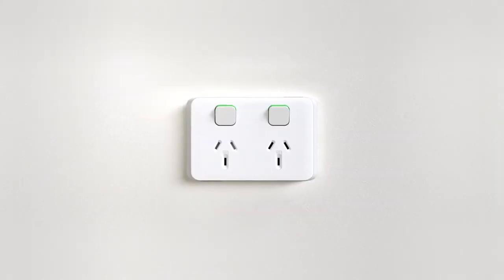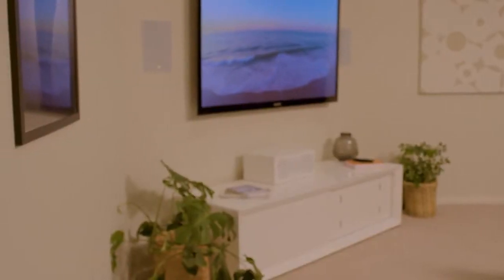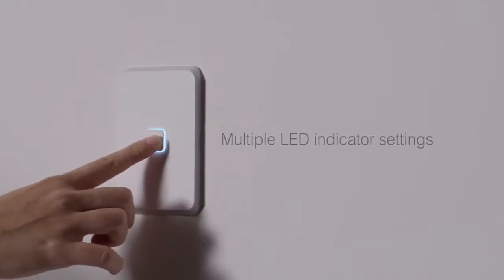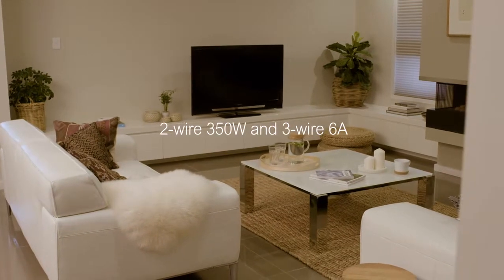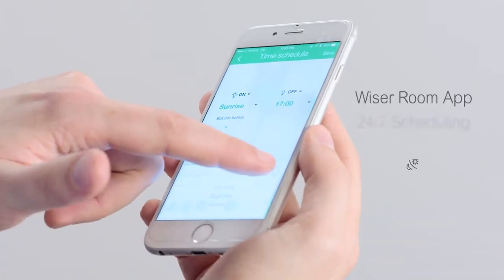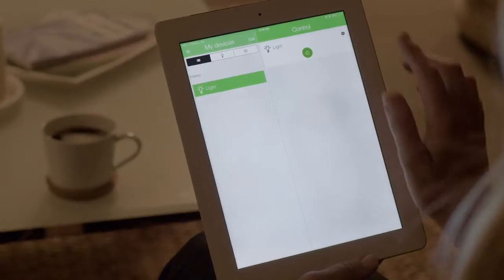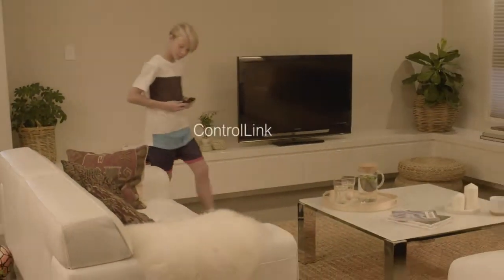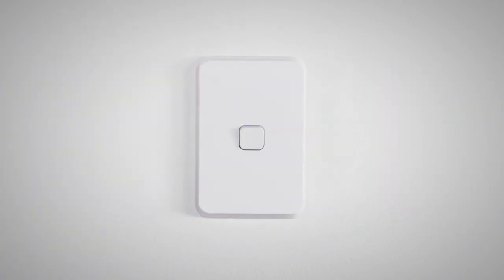PDL Iconic Bluetooth Low Energy overview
PDL Iconic Bluetooth low energy mechs allow control without the need for a hub.